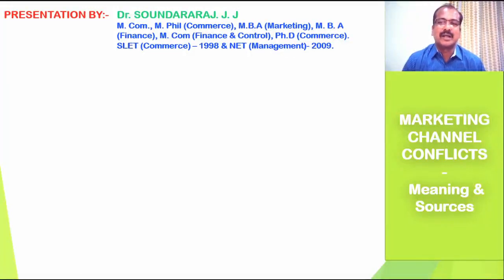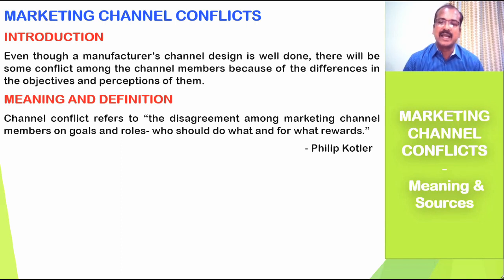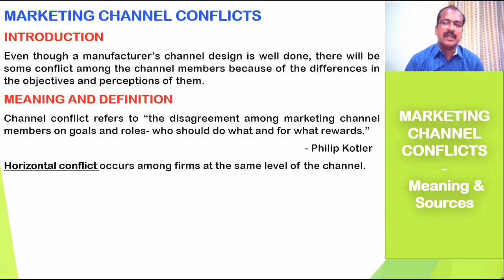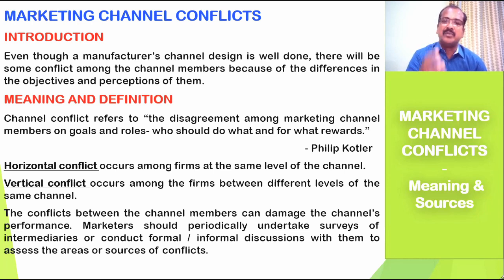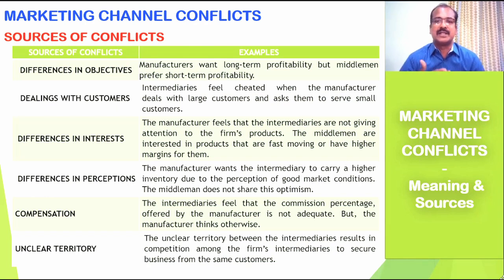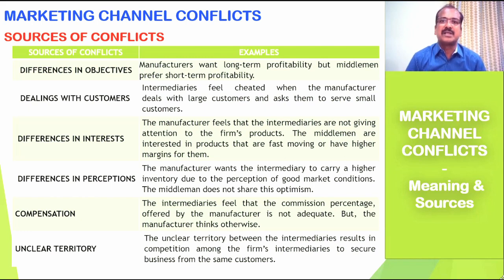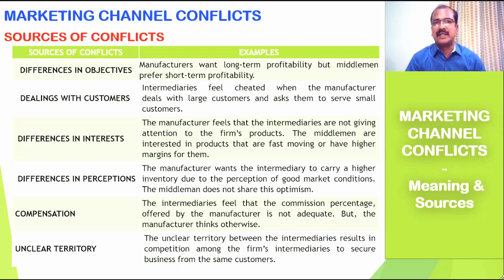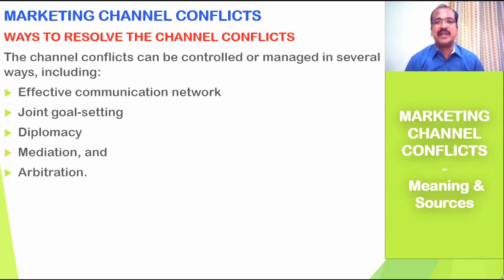CHANNEL CONFLICTS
This video explains the meaning, sources, and ways to resolve channel conflicts with suitable examples.